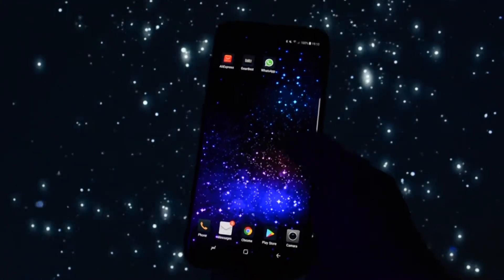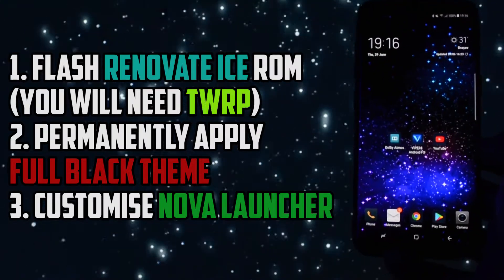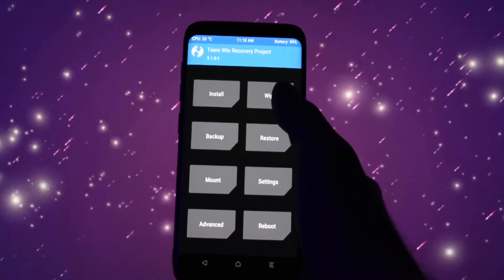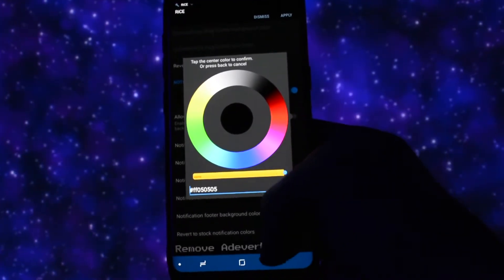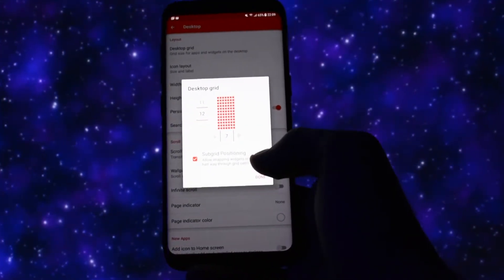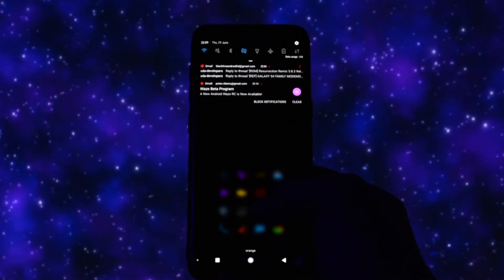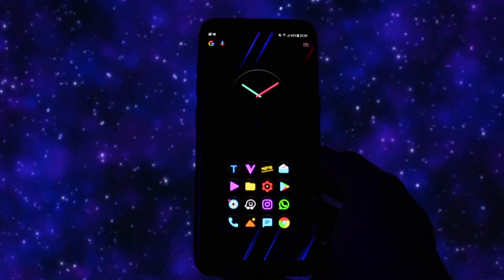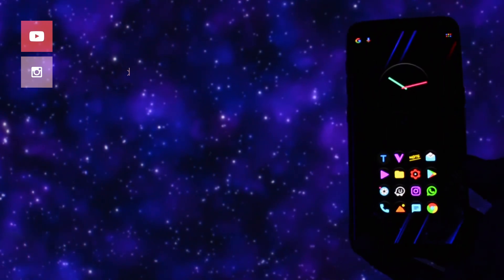THEME your Android Device Like a MEGA BAWS | Samsung Galaxy S8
Google+ ► gplus.to/WCKD